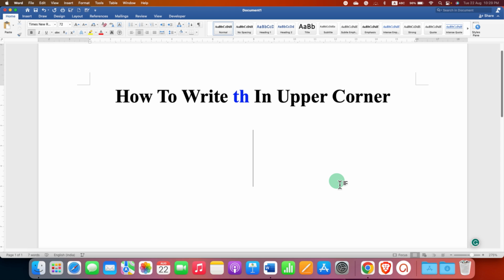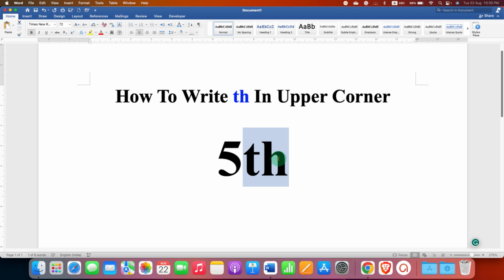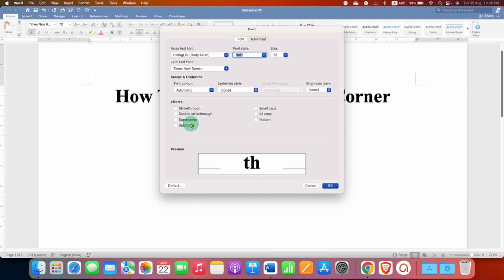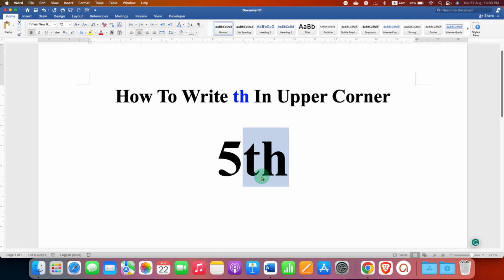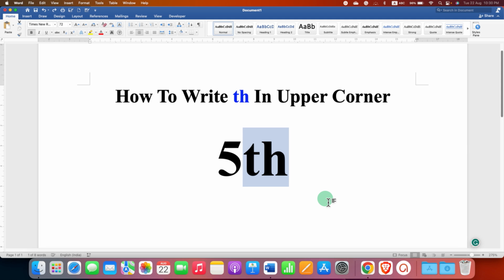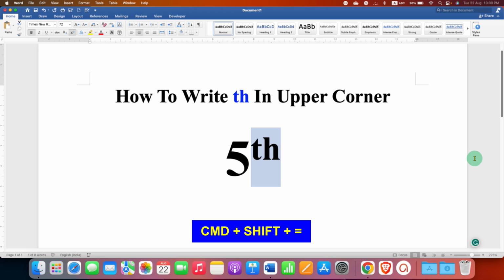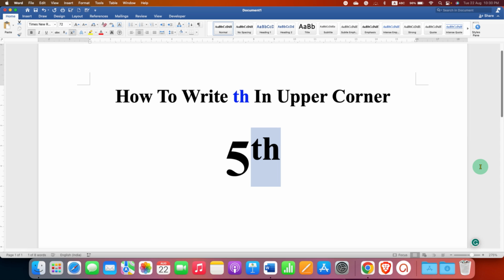How to Write th in Upper Corner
In this Microsoft Word Tutorial Video Learn How to Write th in Upper Corner at right in Word Document in your computer. There are several methods to type small superscript th to the top next to a number for writing dates eg 5th
0:00 Superscript th
0:15 Spacebar method
0:26 Superscript Using Fonts
0:45 X2 option
0:54 th Keyboard Shortcut